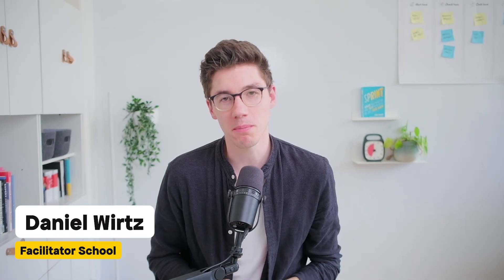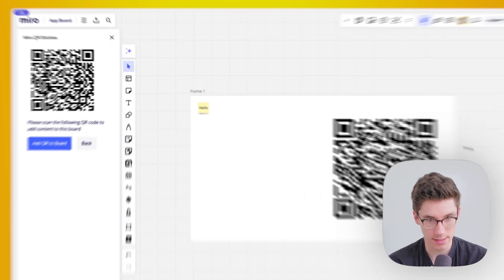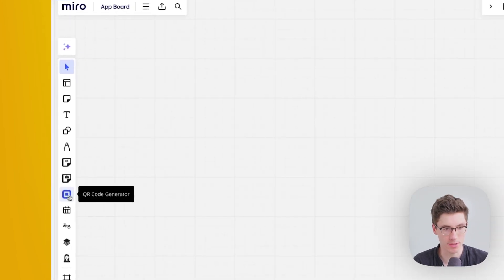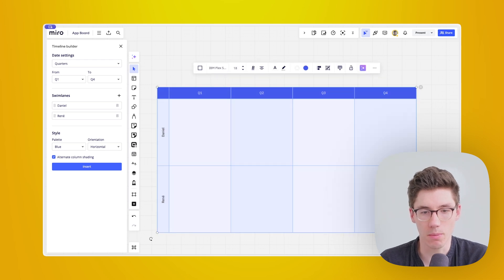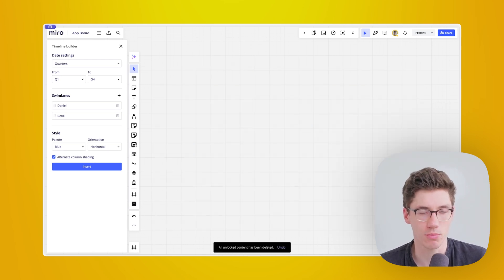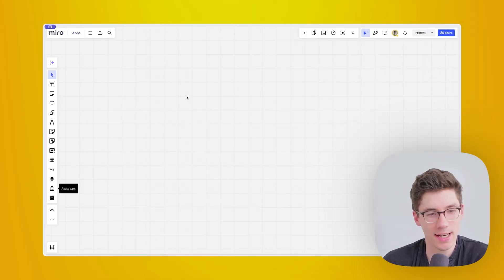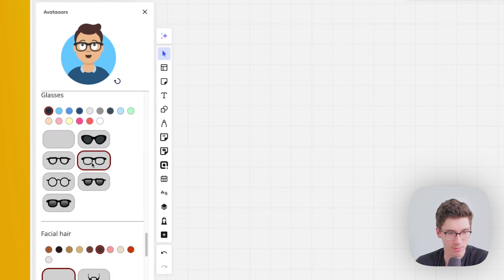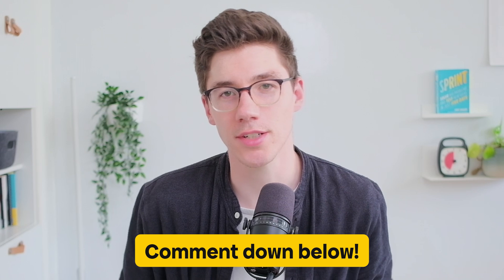Top 7 Miro Apps to Save Time and Wow Your Audience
There are actually a couple helpful apps on the Miro marketplace. In this video I'm covering my favorites.
⌚ Timestamps
00:00 Intro
00:17 Miro QR Stickies & Miro QR Pictures
02:13 Miro QR Code Generator
02:44 Timeline Builder
03:36 Board Translator
05:05 Stickies Pack
06:32 Avataaars
07:26 Miro Marketplace
08:05 Outro